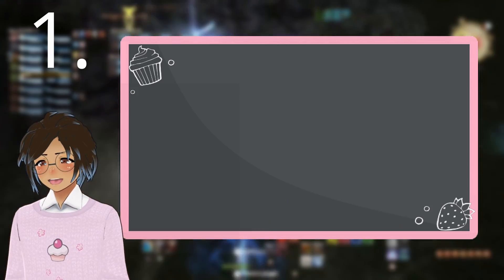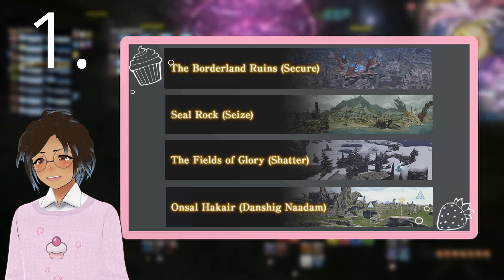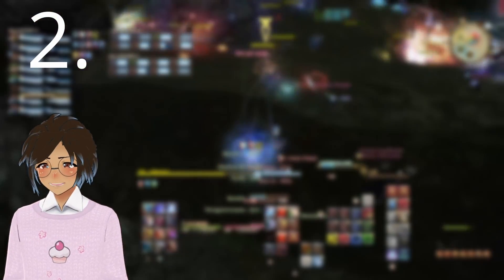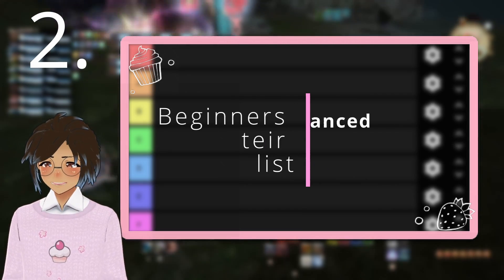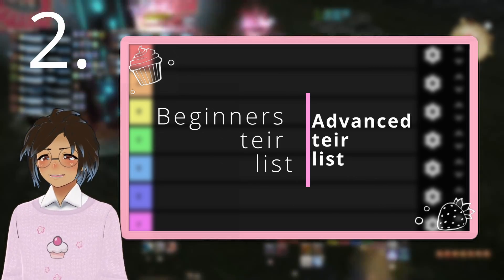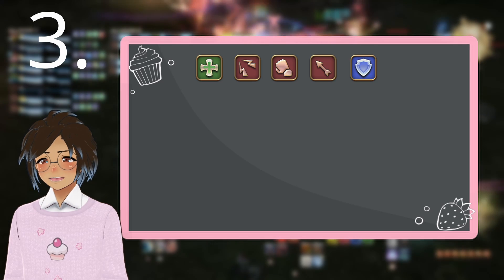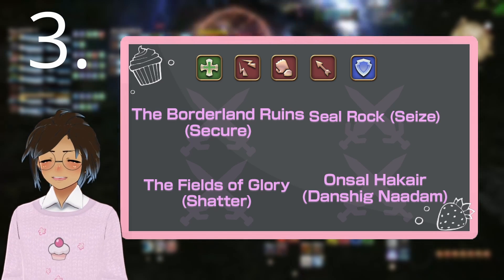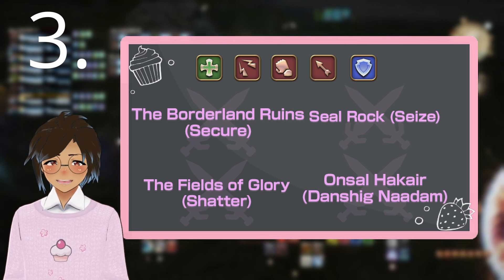Lets talk: Frontlines? The next plans? Road map?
Im going to regret this but. On top of dueling content, frontlines is something that I am having so much fun making content for so this might come to bite me in the butt later on in the future but heck i'll give it a go :)

my streamer discord! (pvp and streamer mas :3 )